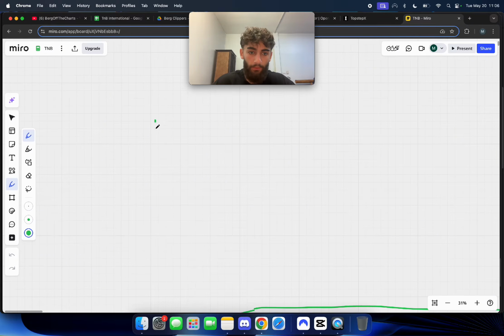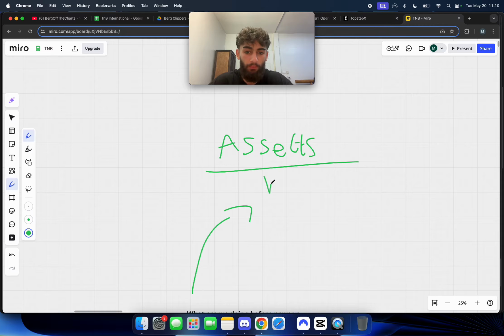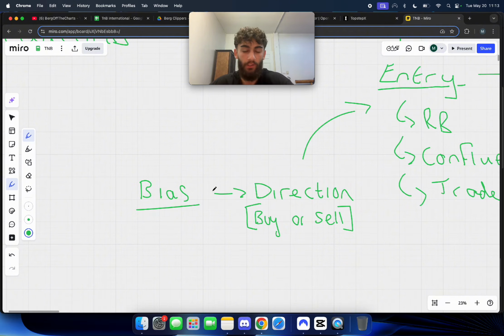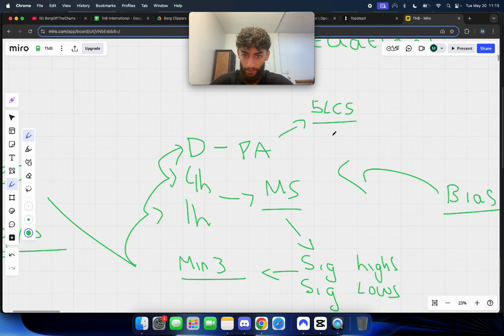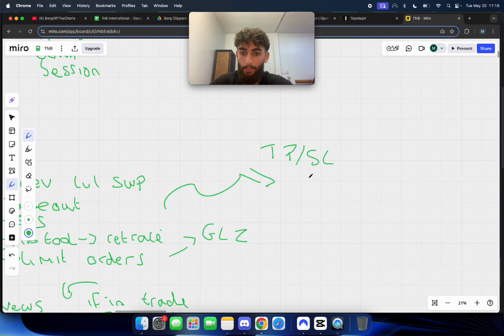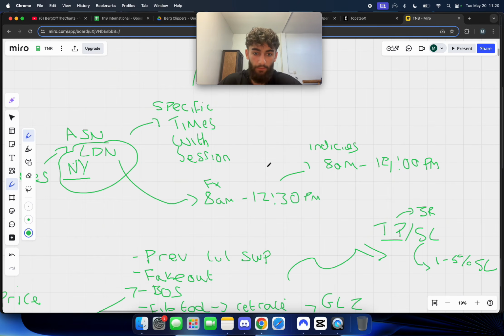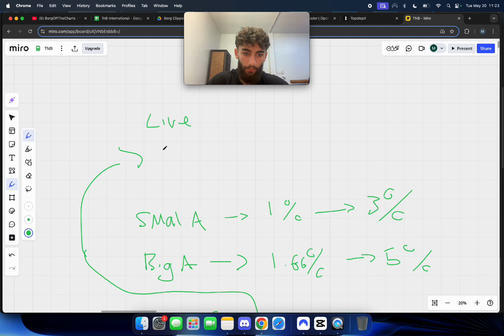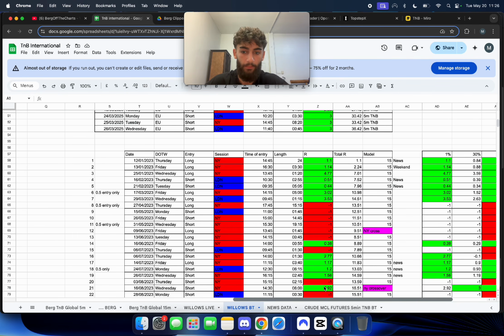The Simplest way to Build a Profitable Day trading Strategy (or copy mine)